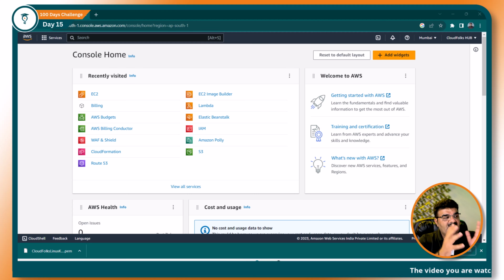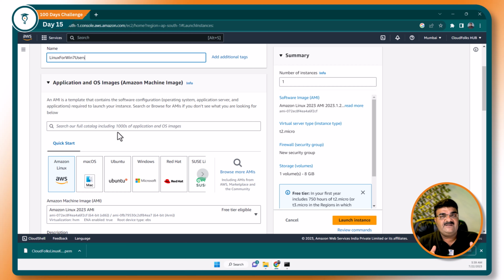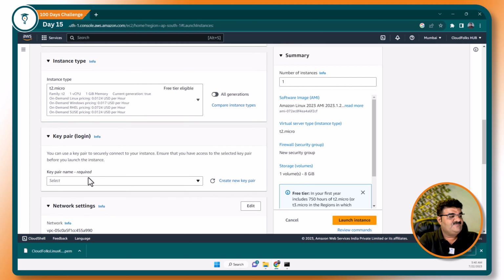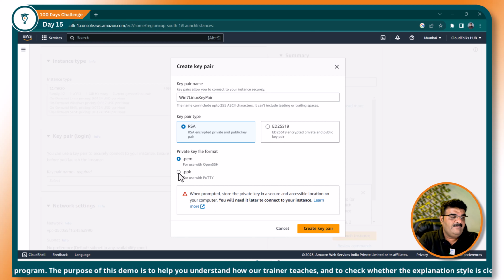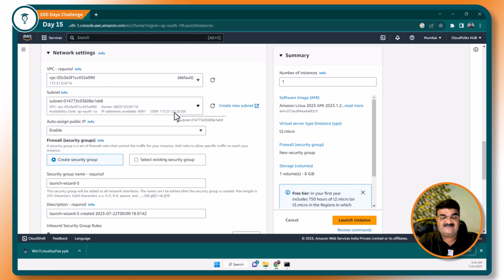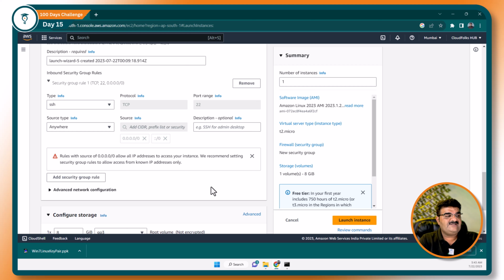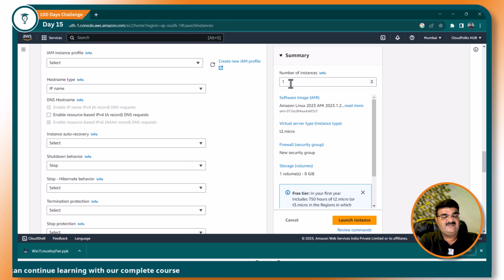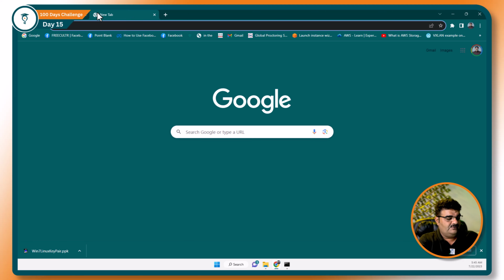EC2 Linux Instance | Run Linux on Windows 7/8 in MINUTES with PuTTY! (Step-by-Step)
Learn how to easily create and access a Linux instance on your Windows 7 or 8 machine using PuTTY! This step-by-step guide covers everything you need to get started with Linux, even on older hardware. Perfect for beginners and anyone looking to breathe new life into their old PC.

inux instance
windows 7 linux
windows 8 linux
putty tutorial
putty ssh
linux on windows
create linux instance
access linux remotely
aws ec2 putty
digitalocean putty
google cloud putty
linux for beginners
install linux windows 7
install linux windows 8
linux command line
free linux vm
old pc linux
how to use putty
ssh client
remote desktop linux
tech tutorial
pc upgrade
free operating system
open source
system administration
developers
cloud server
instance setup
2024 tutorial